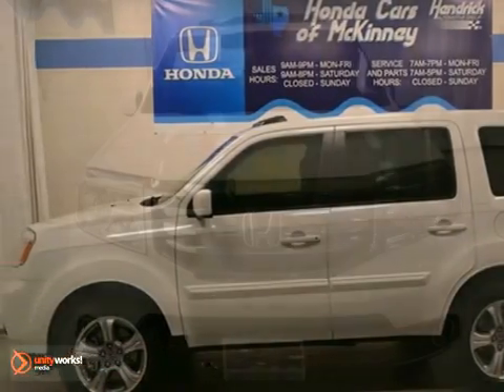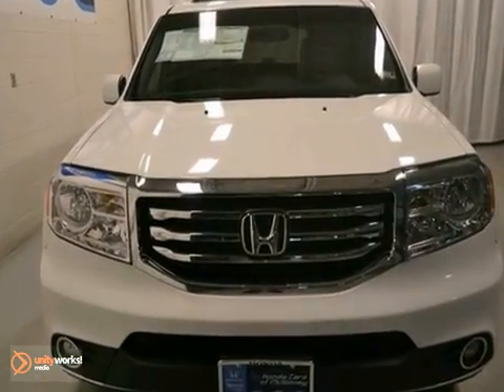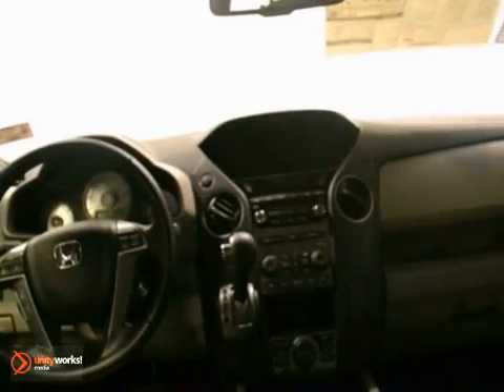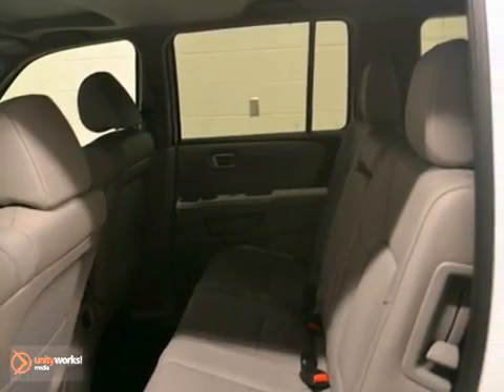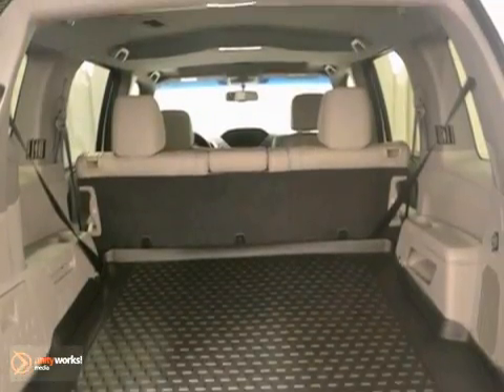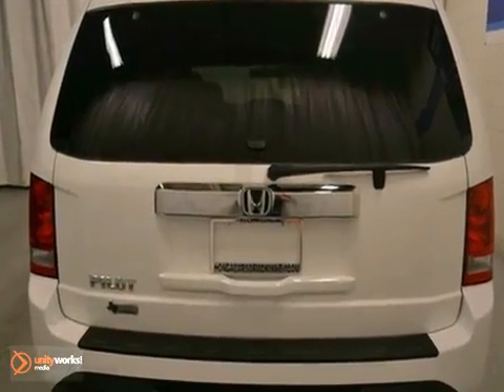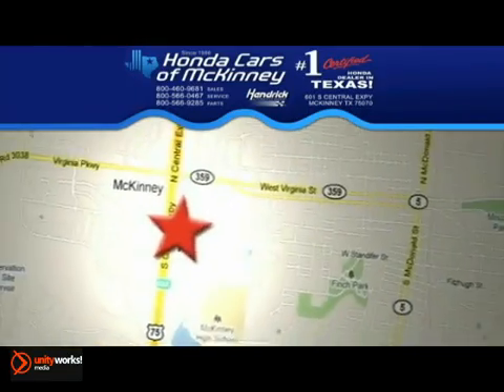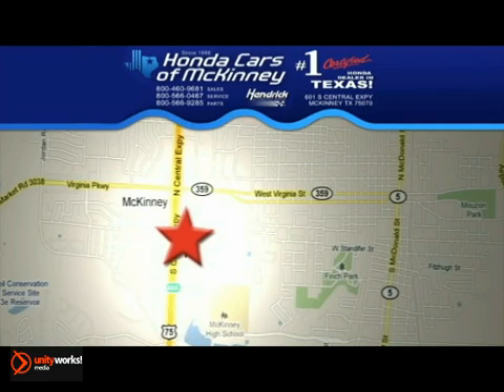2013 Honda Pilot Dallas TX McKinney, TX DB012192 - SOLD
Year: 2013
Make: Honda
Model: Pilot
Trim: 2WD 4dr EX-L w/Navi SUV
Engine: 3.5L SOHC 24V
Transmission: 5-Speed Automatic
Color: Taffeta White
Interior: Gray
Stock #: DB012192
This 2013 Honda Pilot 4dr 2WD 4dr EX-L w-Navi SUV features a 3.5L SOHC 24V 6cyl Gasoline engine. It is equipped with a 5 Speed Automatic transmission. The vehicle is Taffeta White with a Gray interior. It is offered with a full factory warranty. - Air Conditioning, Cruise Control, Tinted Windows, Power Windows, Power Mirrors, Phone, Homelink System, Tilt Steering Wheel, Steering Wheel Radio Controls, Moonroof, Passenger Airbag, Side Airbags, Keyless Entry, Security System, ABS Brakes, Traction Control, Dynamic Stability, Rear Defogger, Fog Lights, Intermittent Wipers, 3.5L SOHC MPFI 24-valve i-VTEC V6, 8-passenger seating, Front seat adjustable active head restraints, 2nd row leather-trimmed 60-40 split reclining, 3rd row leather-trimmed 60-40 split flat-folding bench seat, Head restraints at all seating positions, Multi-functional center console, Front & second row floor mats, Leather-wrapped steering wheel, Instrumentation -inc: digital odometer, 8 multi-information display -inc: interface dial, Warning lights -inc: low-fuel, Maintenance Minder system, Pwr door & tailgate locks, Honda satellite-linked navigation system w-voice recognition -inc: FM traffic, Remote fuel filler door release, Rear seat heater ducts, (3) 12V aux pwr outlets, (12) cup holders, Conversation mirror w-sunglasses holder, Auto-dimming rearview mirror, Dual illuminated visor vanity mirrors, Sliding sunvisor extensions, Map lights on all rows, Courtesy door lights, Ambient console lighting, Upper & lower front row seatback pockets, Cargo area -inc: cargo light, Rear hidden storage compartment, P235-60

Address:
601 S Central Expy